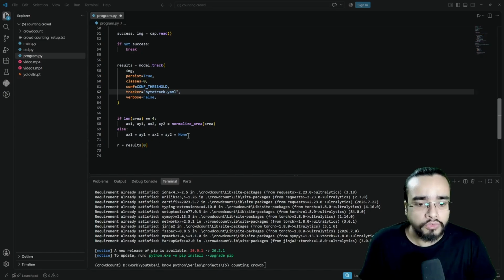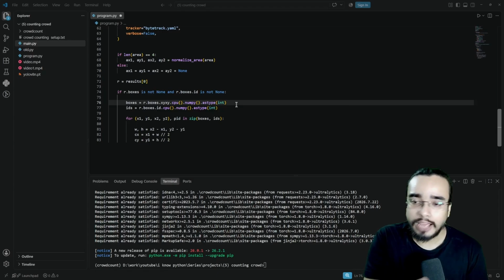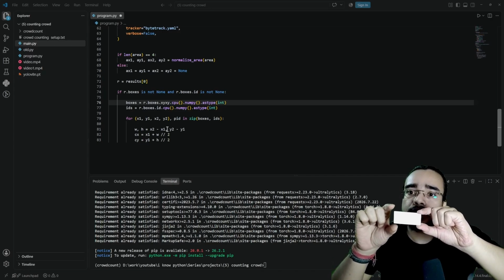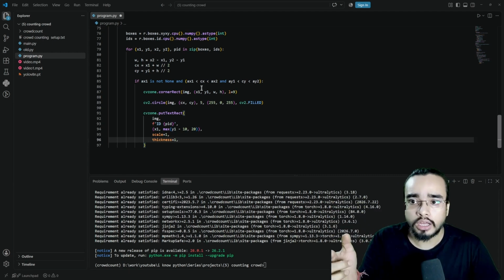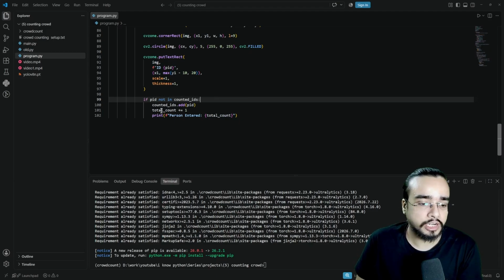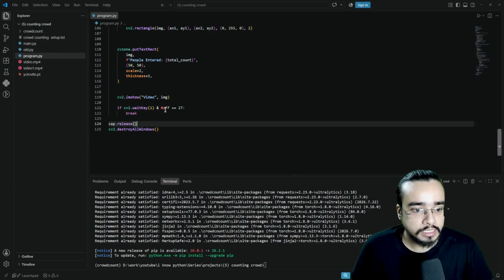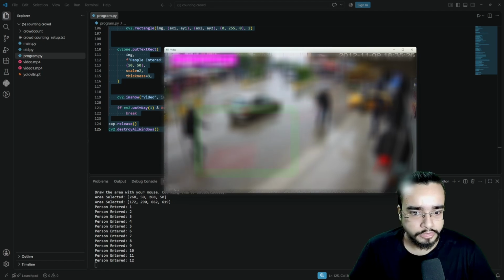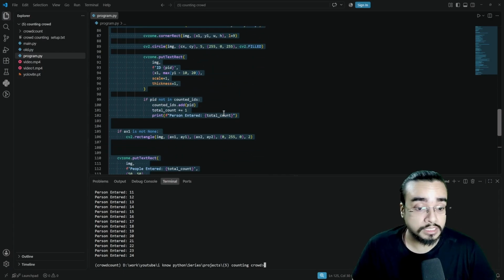Counting Crowd using YOLO v8 nano (opencv object detection project)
In this project we will discuss how to create a opencv project using yolo model provided by ultralytics to track and count number of people passing through a area , this is a idea project for beginners to gets started with

In this Python Computer Vision tutorial, we build a real-time people detection, object tracking, and people counting system using YOLOv8, OpenCV, CVZone, and ByteTrack.

You will learn how to detect people in a video, assign unique tracking IDs, draw a custom counting/ROI area with your mouse, detect when a person enters that area, and maintain a total count without counting the same person multiple times.

* YOLOv8 object detection with Python
* Real-time person detection using OpenCV
* Object tracking using ByteTrack
* Unique ID tracking for detected people
* People counting using YOLOv8
* Creating a custom ROI / counting area
* Drawing rectangles using OpenCV mouse events
* Detecting whether a person's center point is inside an area
* Preventing duplicate counting using tracking IDs
* Using CVZone for better visualization
* Processing video frame-by-frame with OpenCV
* Building a practical computer vision project from scratch

 Searchable Topics Covered in This Tutorial

YOLOv8 People Detection with Python
YOLOv8 Object Tracking Tutorial
Real-Time Object Detection with OpenCV and Python
 YOLOv8 + OpenCV Python Project
ByteTrack Object Tracking with YOLOv8
 How to Count People Using Python
Person Detection and Tracking Using Python
People Counter Computer Vision Project
YOLOv8 Object Tracking Using ByteTrack
How to Track Multiple People with Unique IDs
OpenCV People Counting Tutorial
Region of Interest (ROI) People Counter
Real-Time Person Tracking Using Python
Computer Vision People Counting Project

This project is useful for learning **computer vision, object detection, object tracking, video analytics, surveillance systems, traffic monitoring, crowd analysis, and people counting systems**.

If you're learning Python, OpenCV, YOLO, or Computer Vision and want to build practical AI projects, this tutorial will give you a strong hands-on example.

to get all the channel sneak peaks (how i create my project ideas, research ,actual coding )channel membership

microphone FDUCE SL40+ Dynamic Podcast Microphone
keyboard : Portronics Hydra 10 Mechanical Wireless Gaming Keyboard
mouse : Arctic Fox Pureview Transparent Wireless